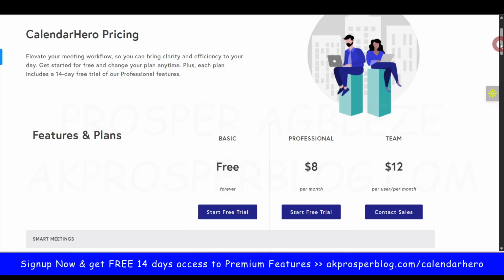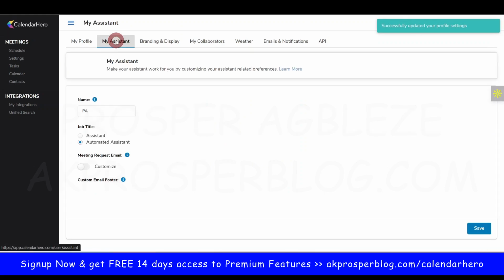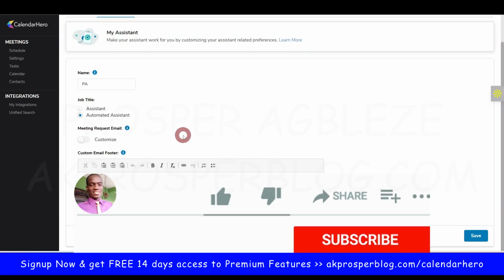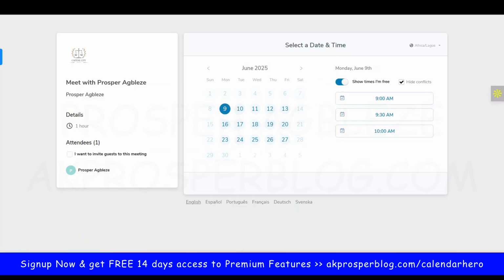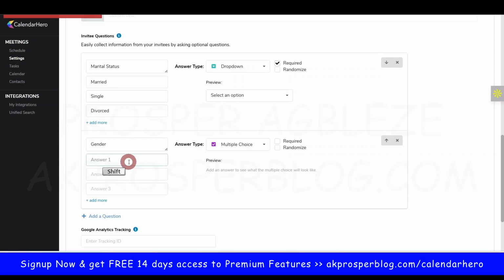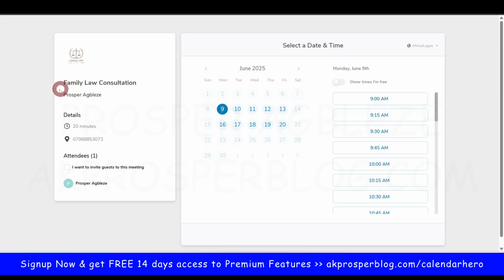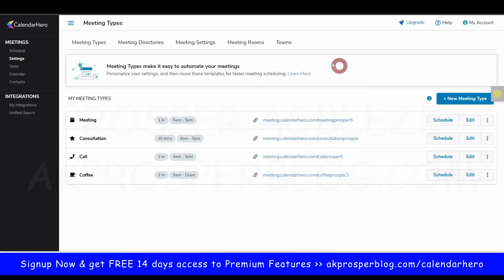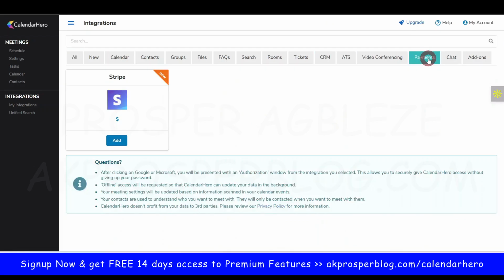CalendarHero Tutorial for Beginners | How to Setup CalendarHero for Booking Scheduling and Meetings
Get FREE access to CalendarHero Premium Features. Signup

Calendar Hero is suitable for small and large-scale businesses.

Thanks